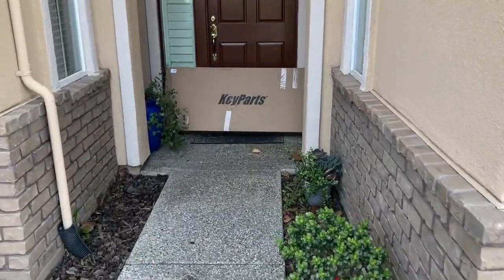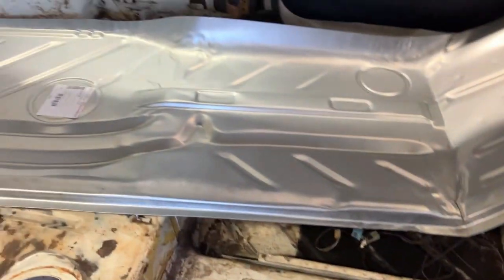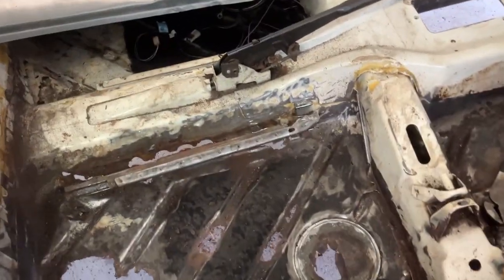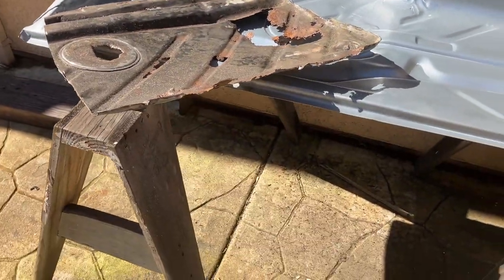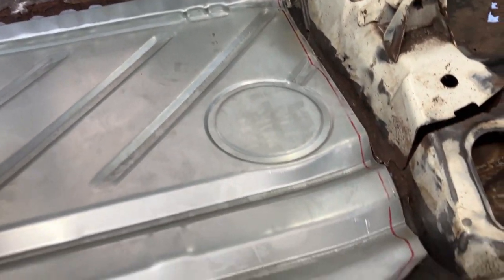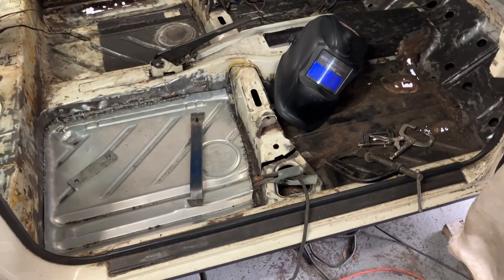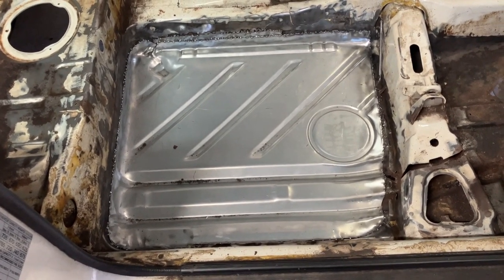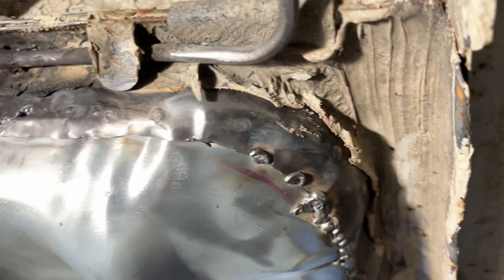Yet Another Amateur Rookie VW MK1 Rabbit Golf RUSTY Floor Pan Replacement Repair Part I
1984 Voltswagen Rabbit EV Conversion thread